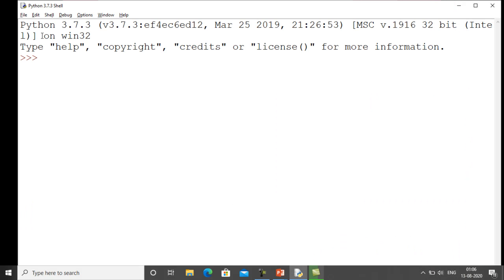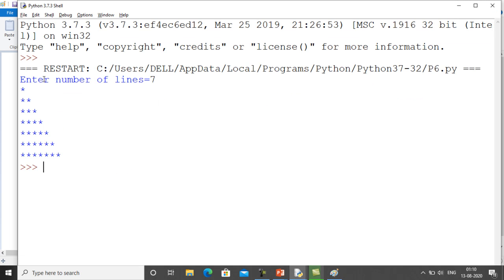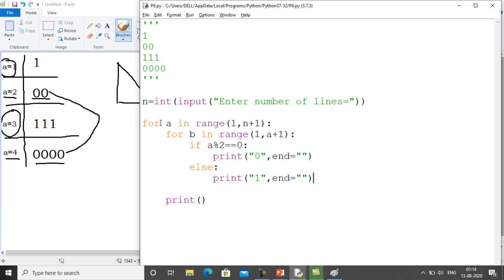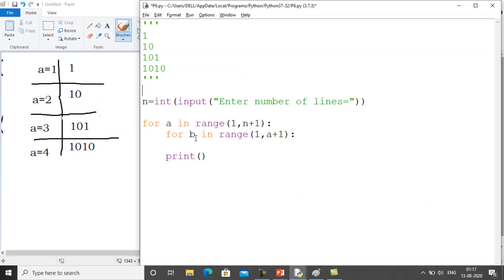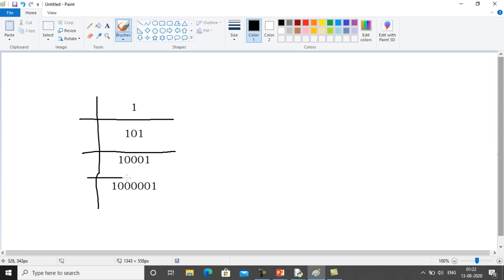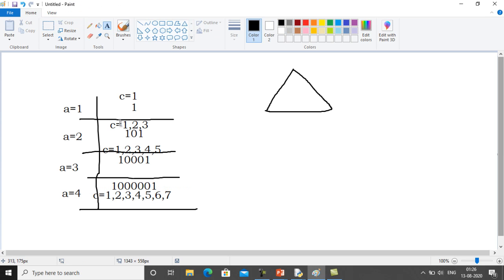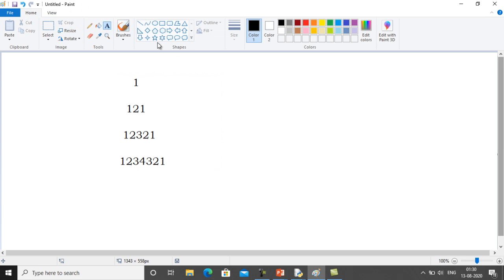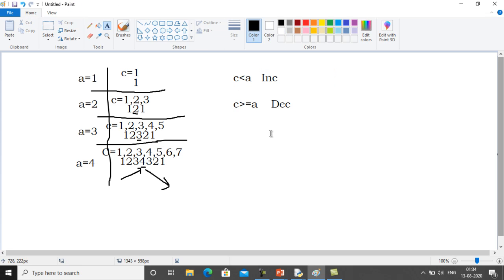Lecture11 Condition & loops